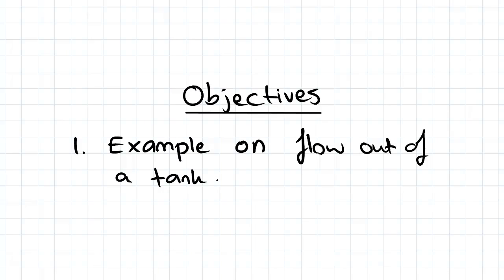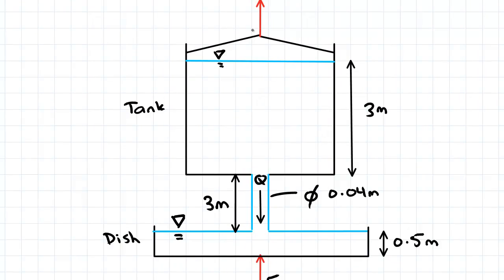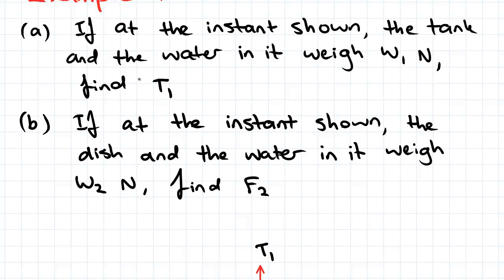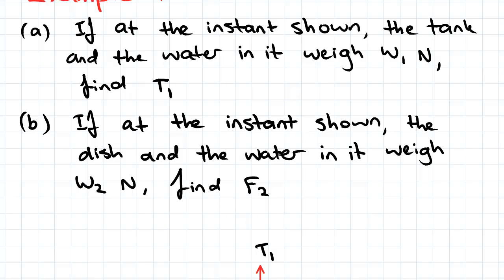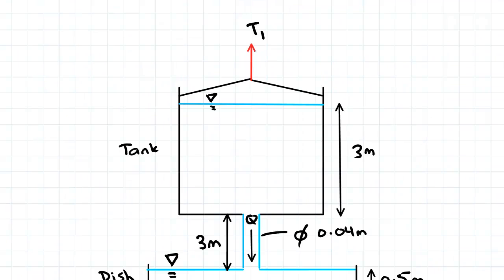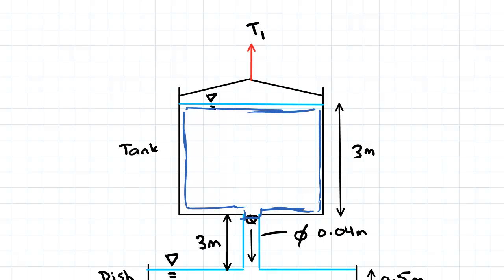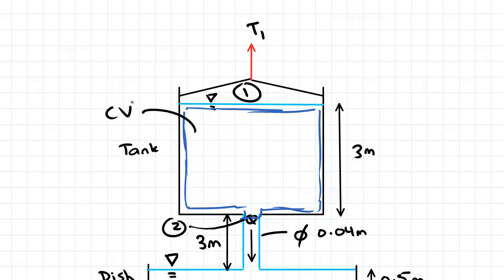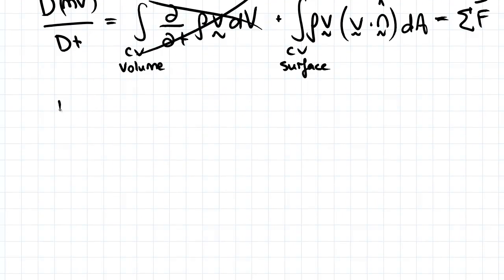Conservation of Linear Momentum Example 1: Steady Flow out of a Tank | Fluid Mechanics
for more FREE video tutorials covering Fluid Mechanics.

In this video we do an example using the conservation of linear momentum equation derived in the first video. In this example we have a tank with water flowing out of it. The tank has is held up by a cable and we are asked to calculate the tension in the cable at a specific point in time. We start by considering a control volume; we then integrate and establish an equation, which is equal to the sum of the forces in the vertical direction. We then establish a second equation using Bernoulli’s equation to find the velocity. Using this value as well as the values provided we find the tension in the cable.